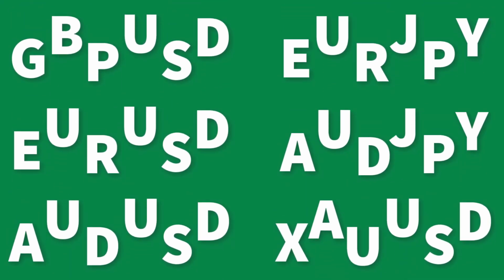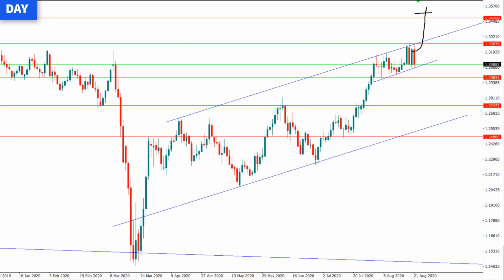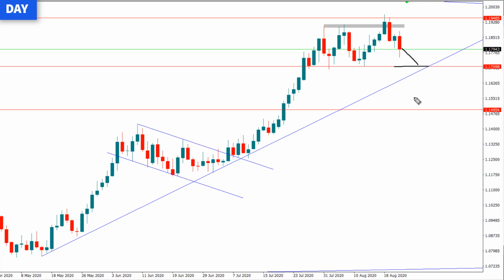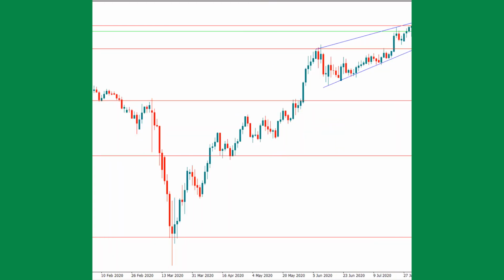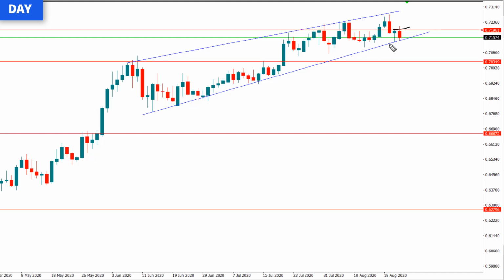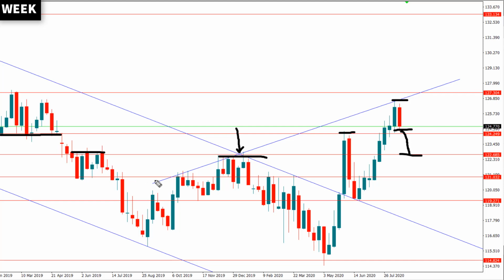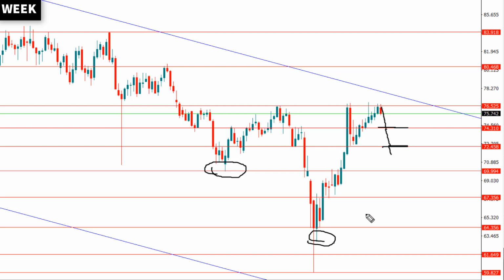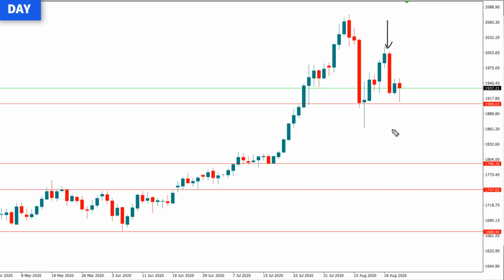Weekly Forex Forecast For 24th - 28th / Aug / 2020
Want the best books to help you be psychologically balanced and a disciplined trader?

Want the best books to help you build a healthy money management system?